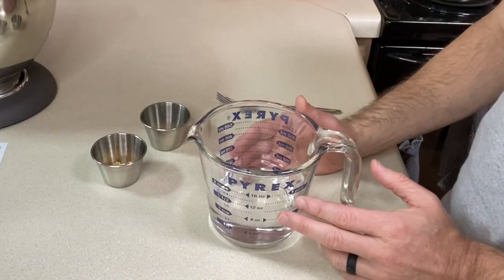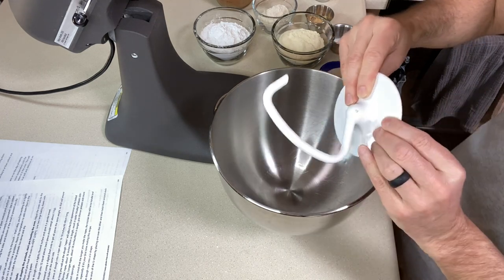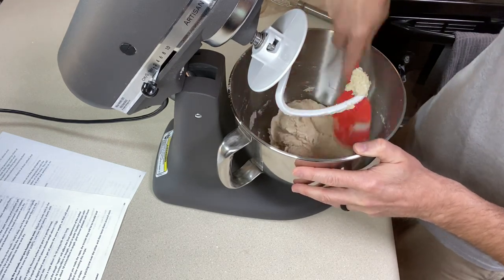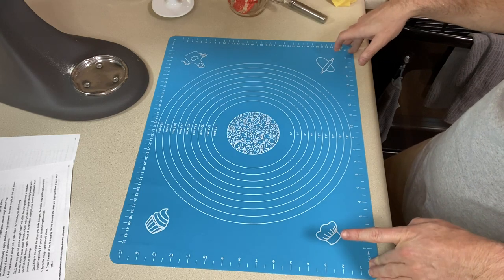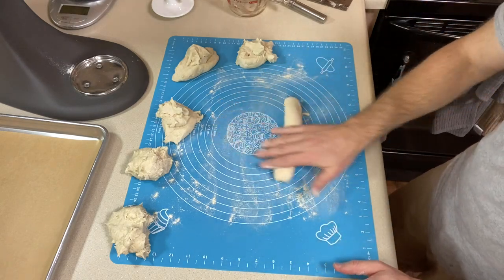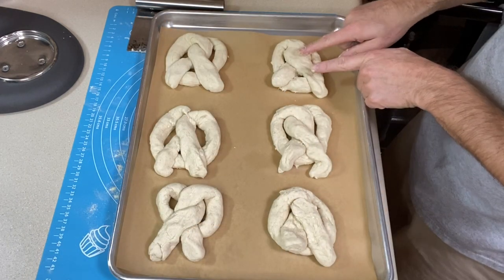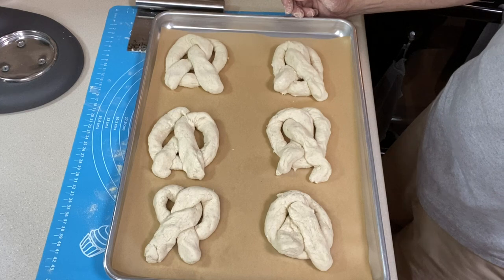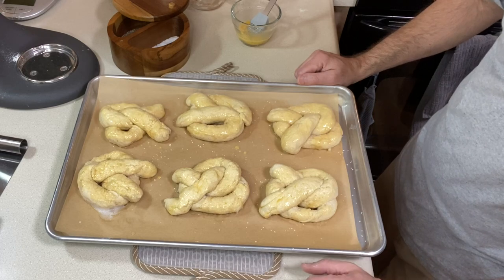EASY GLUTEN FREE SOFT PRETZELS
This Gluten Free Soft Pretzels recipe comes from the website The Loopy Whisk. I have been wanting to try one her gluten free recipes for a while and this one DID NOT DISAPPOINT! The pretzels were soft, chewy, and tasty. They directions seemed long but were comprehensive and easy to follow. Definitely try out this recipe!!

Resources and links mentioned in this video:
Psyllium Husk Powder, Now Supplements, 24-Ounce
Anthony's Organic Tapioca Flour Starch, 5lbs
Arrowhead Mills Flour Millet Organic, 23 oz
PuroRaw Sorghum Flour, 2lbs
Anthony's Xanthan Gum 1lb.

Ingredients:
12 G (1 Tbs) Active Dry Yeast (If Using Instant Yeast, Use 10g.)
40 G (3½ Tbs) Light Brown Soft Sugar, Divided
640 G (2⅔ Cups) Warm Water, Divided
24 G (5 Tbs) Whole/Rough Psyllium Husk (If Using Psyllium Husk Powder, Use Only 20g.)
280 G (2⅓ Cups + 2 Tbs) Tapioca Starch
240 G (1¾ Cups) Millet Flour, Plus Extra for Flouring the Surface
80 G (½ Cup + 2 Tbs) Sorghum Flour
16 G (2 Tbs) Xanthan Gum
10 G (2 tsp) Salt

Baking Soda Bath:
80 G (5 Tbs) Baking Soda
1.2 L (1,200g or 5 Cups) Water
You Will Also Need:
1 US Large Whisked (For Egg Wash)
Coarse Salt

00:00 | Easy Gluten Free Soft Pretzels Intro
00:24 | The Loopy Whisk Recipe
01:16 | Blooming the Yeast
02:31 | Hydrating the Xanthan Gum
03:21 | Making the Pretzel Dough
06:48 | Dividing the Dough
09:18 | Shaping the Pretzels
13:24 | Boiling the Pretzels
15:11 | Egg Wash and Salt
16:47 | The Baked Pretzels
16:55 | Tasting and Recipes Thoughts
20:05 | Outro